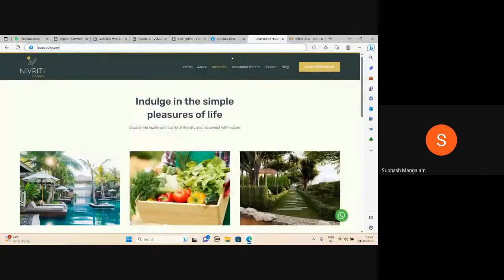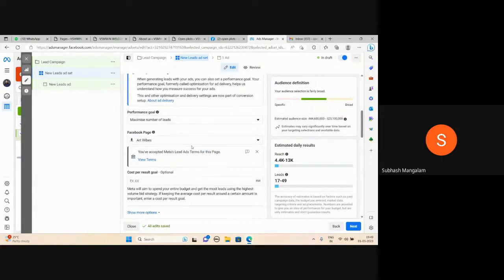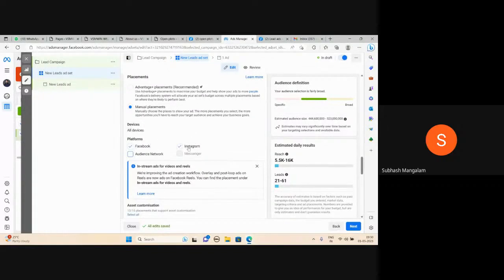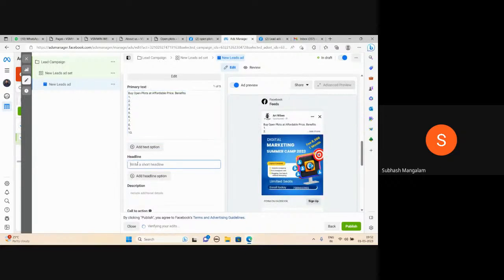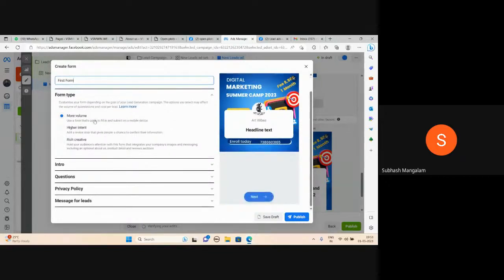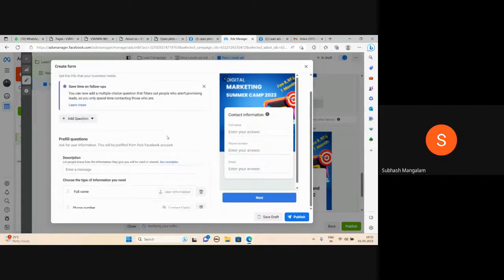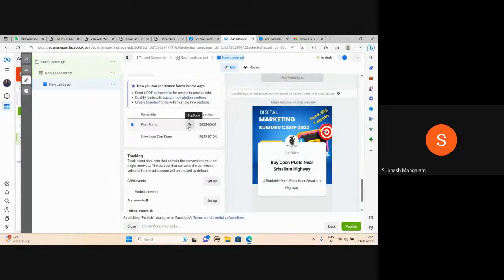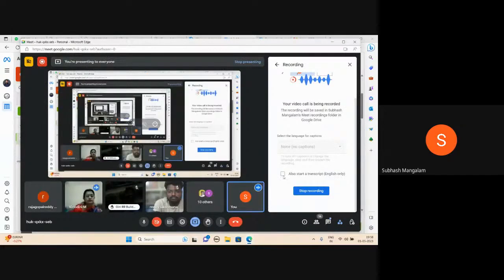How to create Facebook Lead Generation Ads Campaign In Telugu 2023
నా కోర్స్ మొత్తం మీరు ఫ్రీగ నేర్చుకోవచ్చు ఈ ఛానల్ ద్వారా . కానీ మీకు నా online Classes జాయిన్ కావాలనిపిస్తే విసిట్ చేసి form fill-up చెయ్యండి . మీ బిజినెస్ ని ప్రమోట్ చేసుకోవాలంటే కూడా నన్ను Contact కావొచ్చు